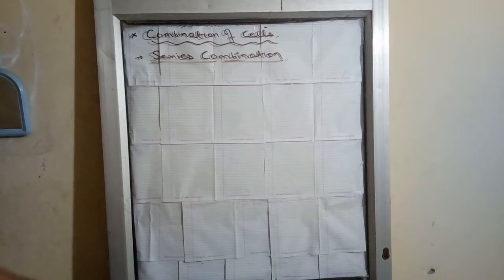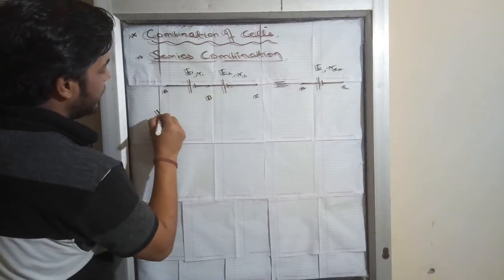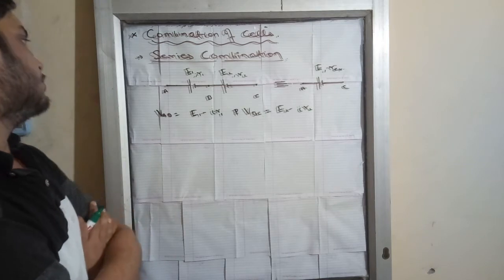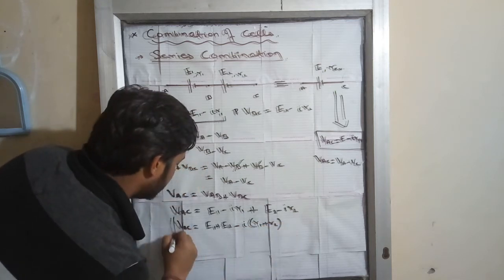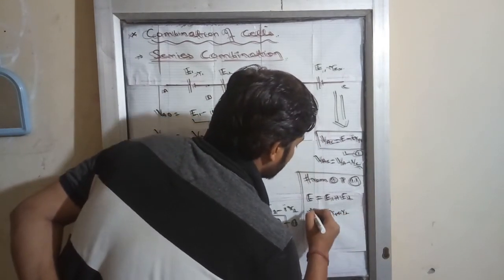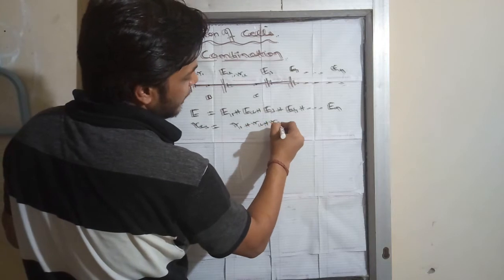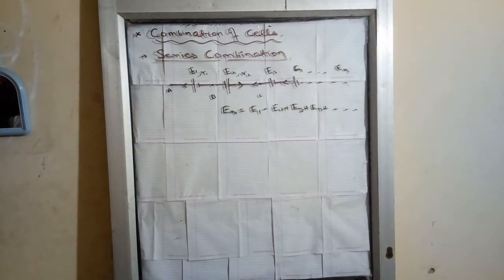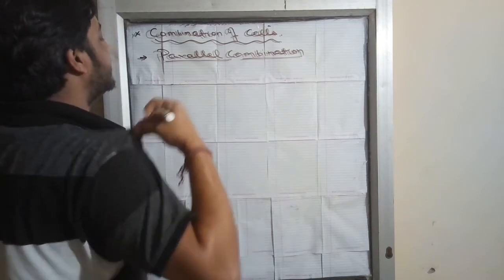Current Electricity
Lecture 15